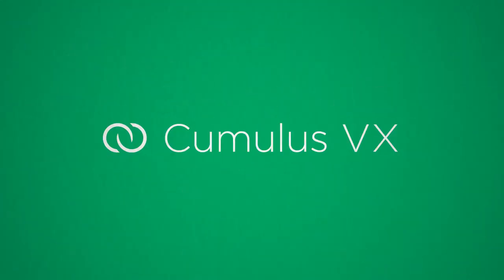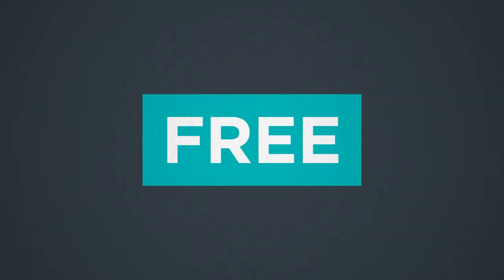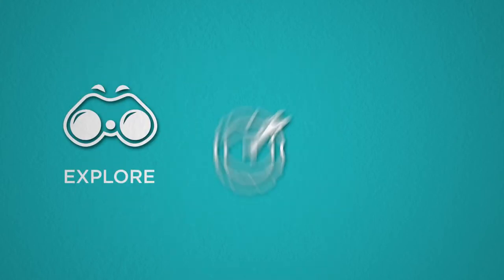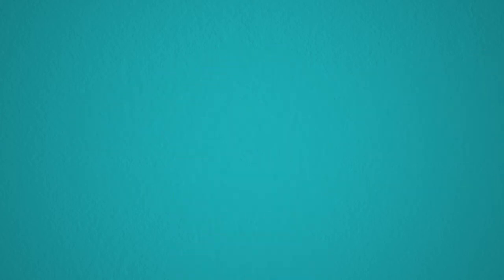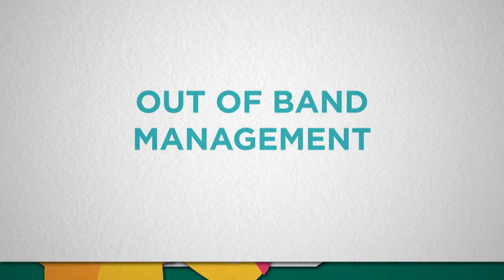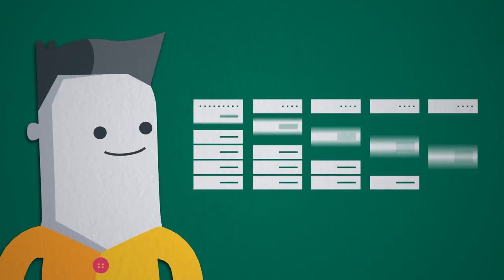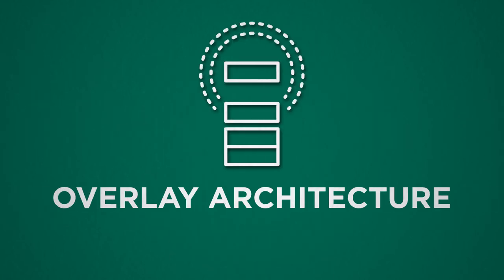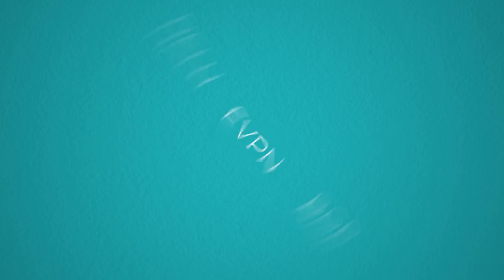What is NVIDIA Cumulus VX?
NVIDIA Cumulus VX is a free virtual experience that enables cloud admins and network engineers to preview and test NVIDIA Cumulus' open networking technology at zero cost. Explore, prototype and test your web-scale data center network. Watch the video to learn how NVIDIA Cumulus VX can help you!